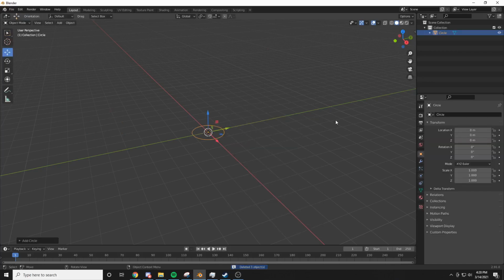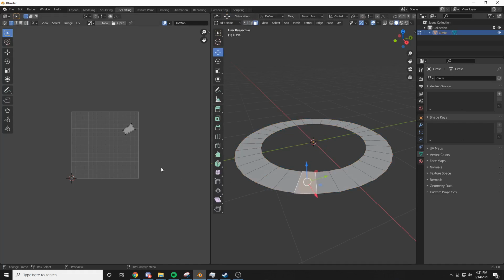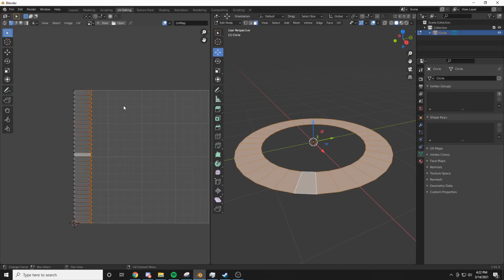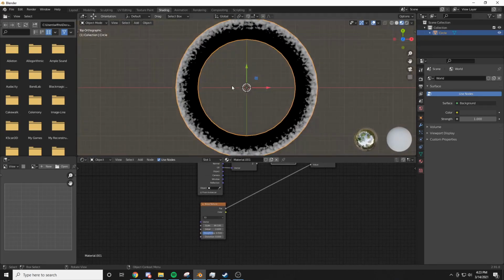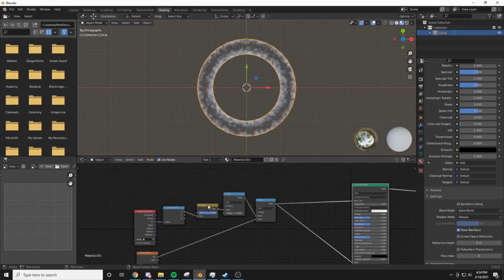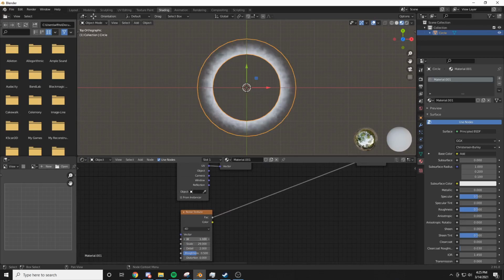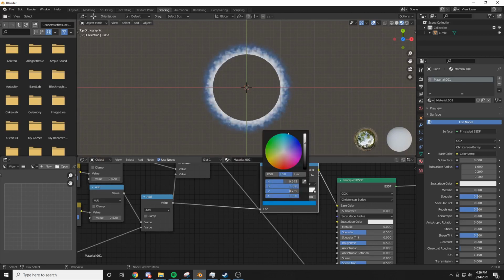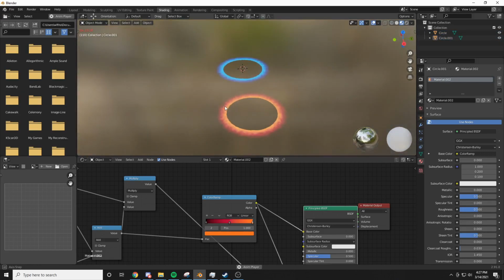Portal tutorial-Blender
Come follow me on these sites.
edmodo group: aw7ii7
_____                ___       ____   l         _____    l
l____     l    l      l__l       l___l   l         l_ _ _     l
l l__l l__l l l___ ____l
                                                                        O